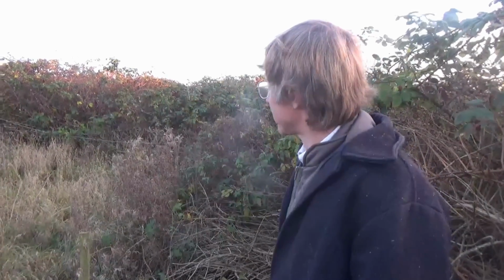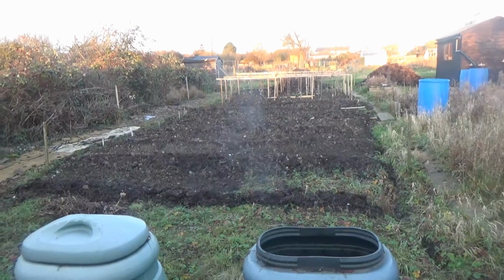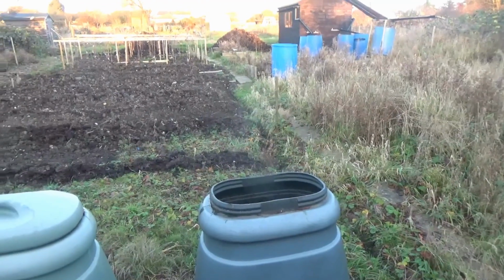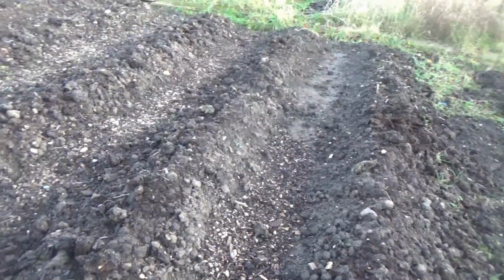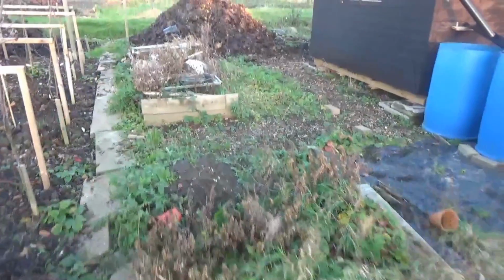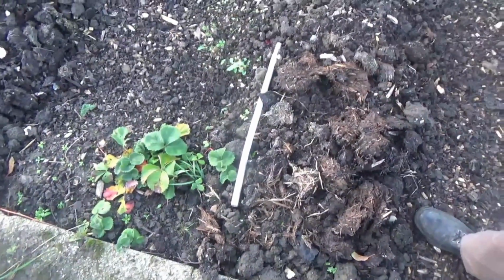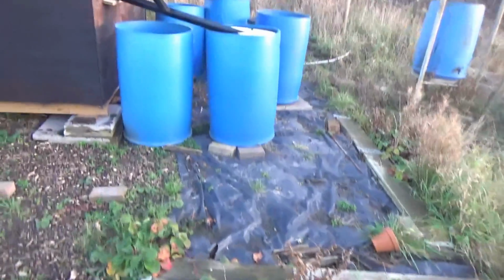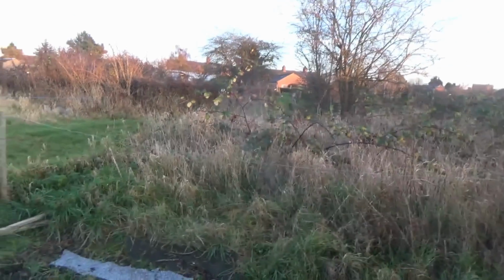Nigel's Plot 1 - Ep.5 - 4th Dec 2016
Afternoon light is fading but Nigel just has tome to show us is plot 1.
for greeting cards and prints coming soon.